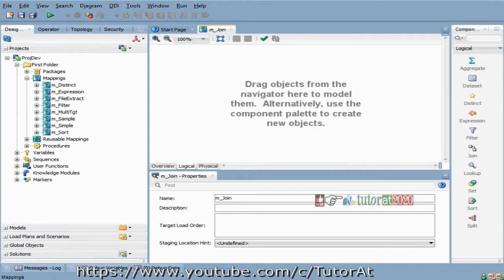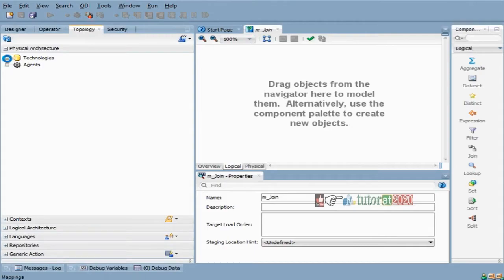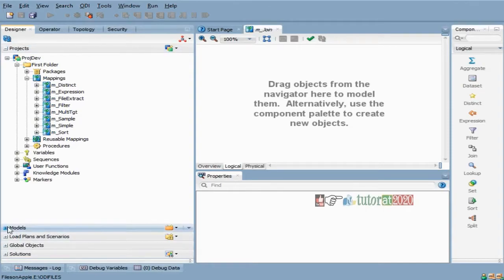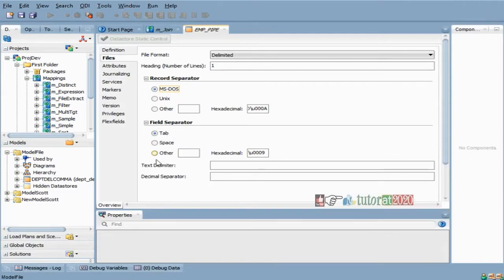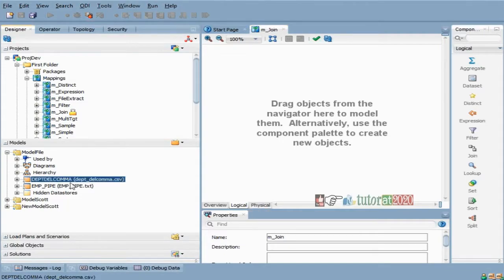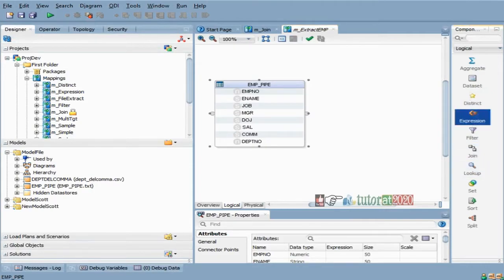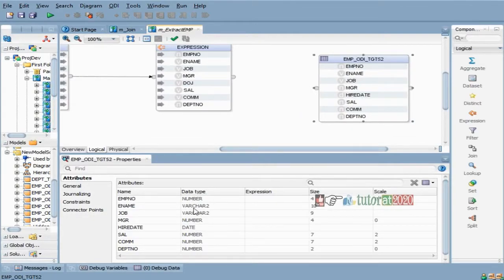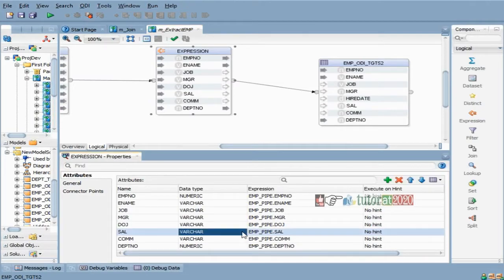Mappings - ODI - Oracle Data Integrator Tutorial - Session - 15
In this session you will learn about Mappings